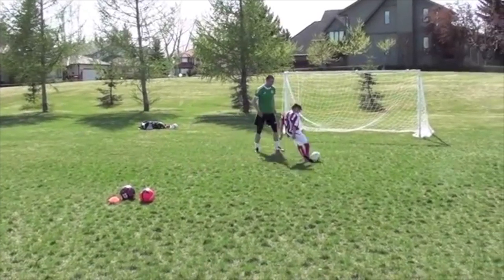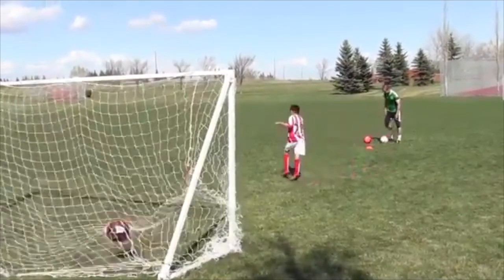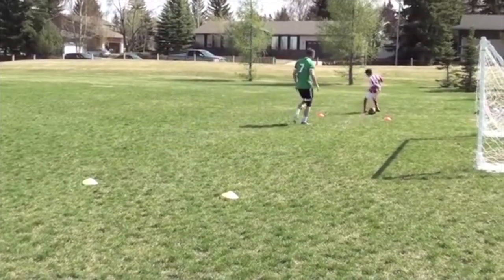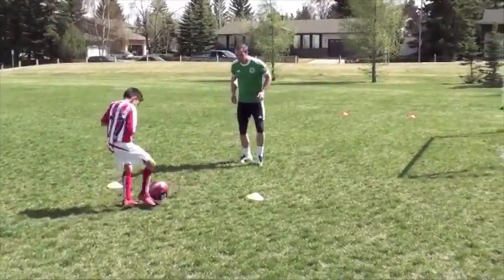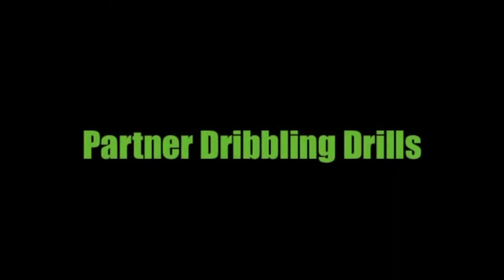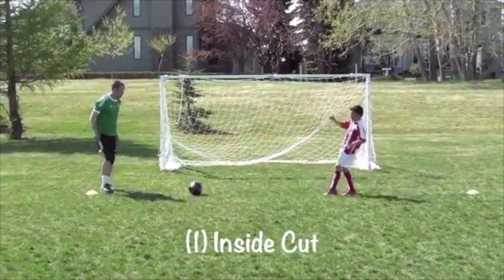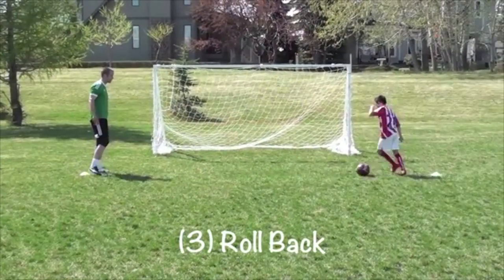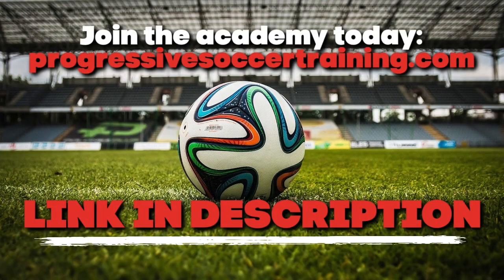How To Practice Soccer WITH YOUR KID - Teach Your Kid With Easy Soccer Practice Drills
You make this possible when you:

1) LIKE
2) COMMENT
3) SHARE

Other related YouTube / Google searches for this video:

how to practice soccer with your kid
how to practice soccer with 4 year olds
soccer practice schedule for 5 year olds
soccer practice ideas for 4 year olds
how to teach a kid how to play soccer
kid soccer practice ideas
how to teach your kid to play soccer
kid soccer practice drills
teach kid to play soccer

Dylan Tooby
Progressive Soccer